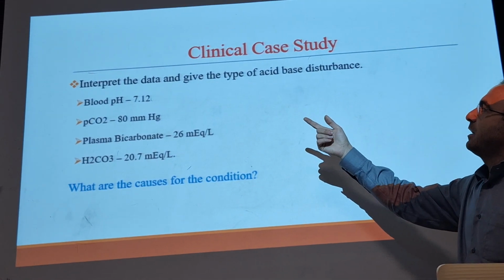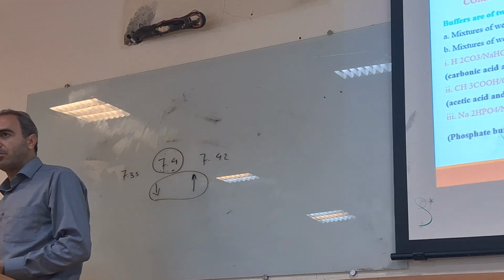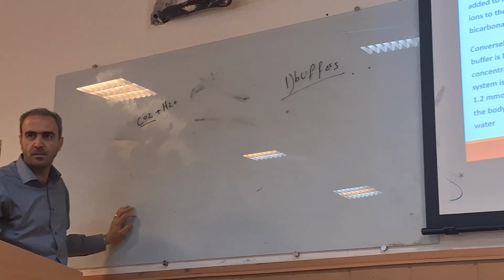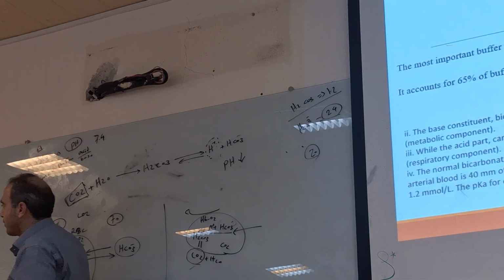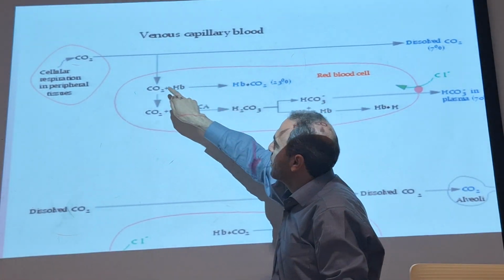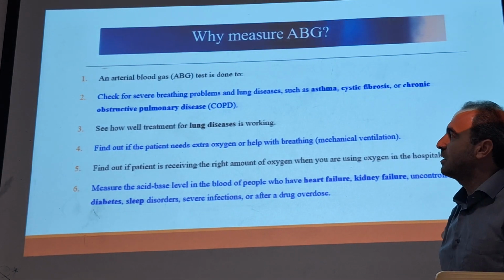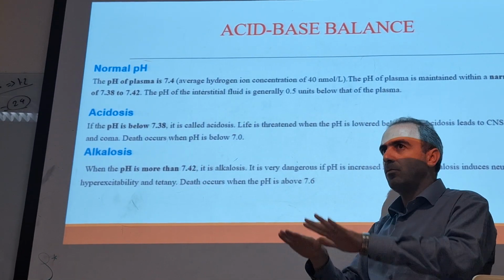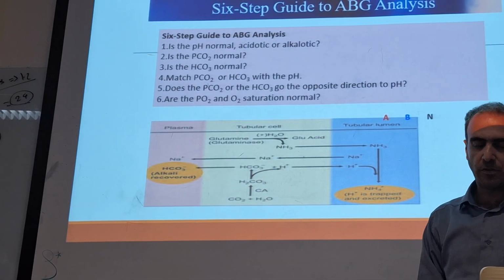Urinary Biochemstery ||L1 - p3